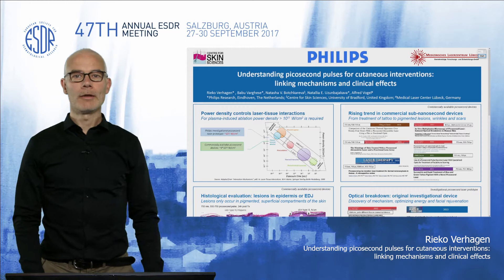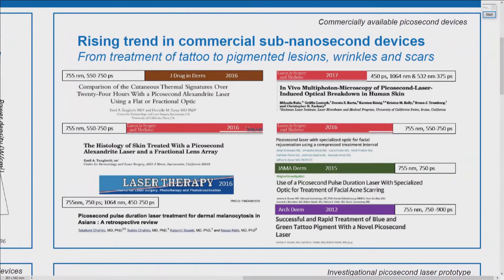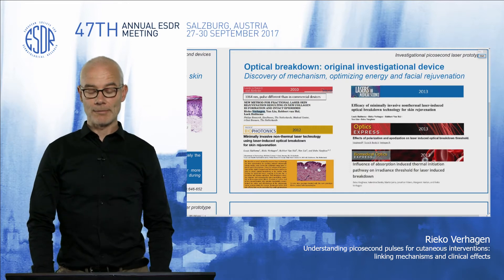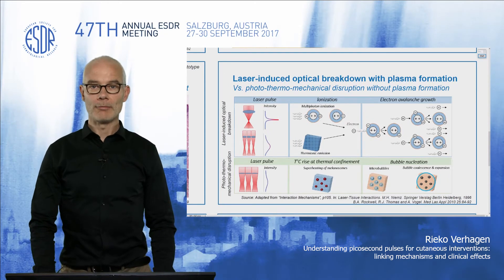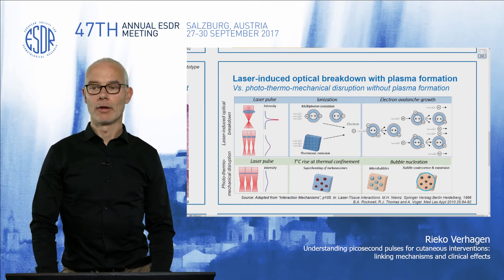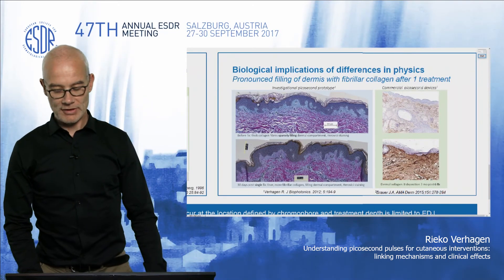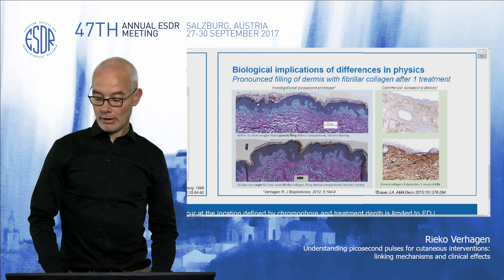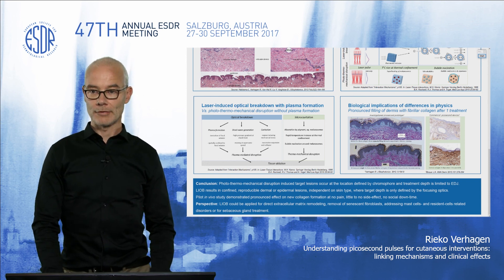Poster LB008 Rieko Verhagen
Loss of Function Mutations in Filaggrin are Associated with Multiple Contact Positive Reactions

Presented at the 47th Annual ESDR Meeting, Salzburg
27-30 September 2017